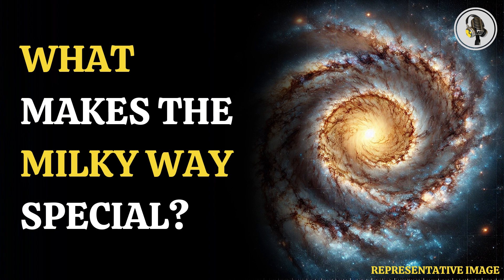Milky Way’s Hidden Secret: What Makes Our Galaxy Unique? | Wion Podcast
Scientists have uncovered a fascinating secret about the Milky Way’s shape that sets it apart from other galaxies. New research reveals why our galaxy’s structure is so special and how it influences the universe.